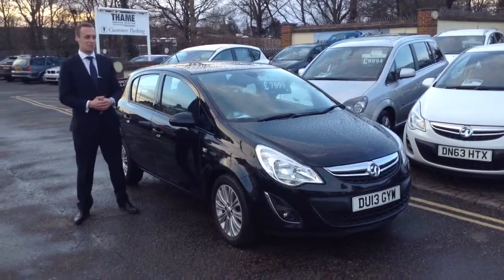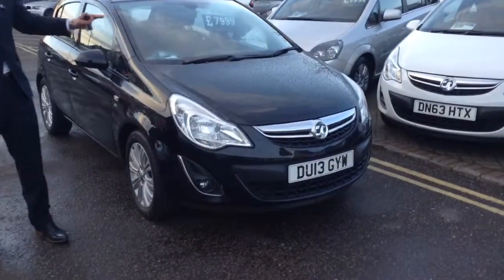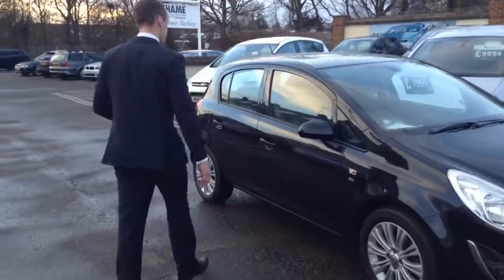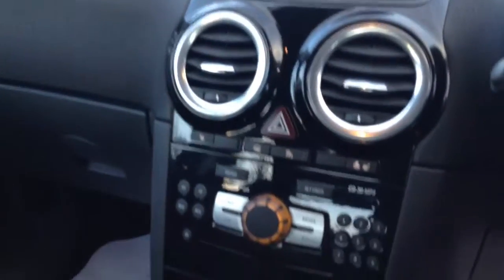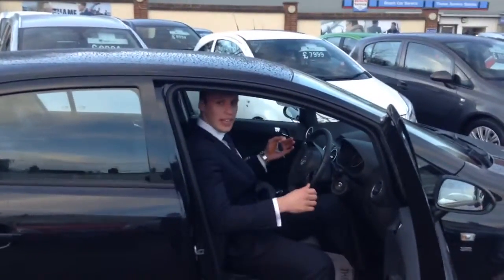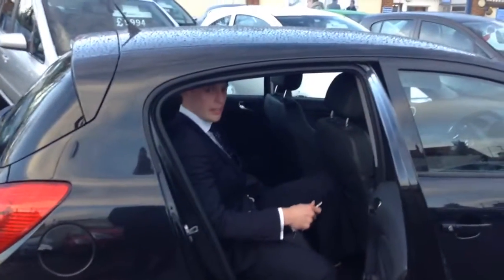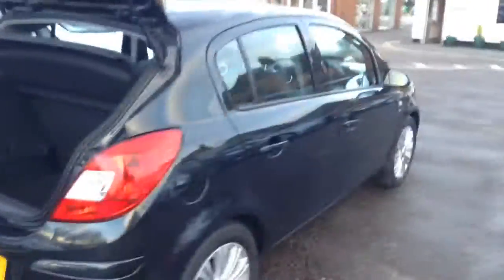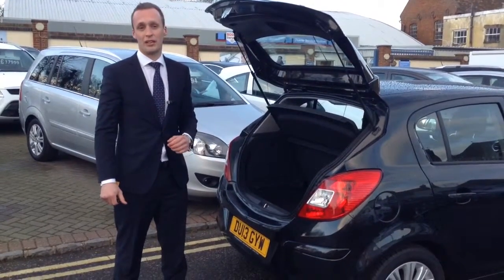2013 13 Vauxhall Corsa 1.2 SE 5dr for sale at Thame Service Station car sales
2013 13 Vauxhall Corsa 1.2 SE 5dr for sale at Thame Service Station car sales